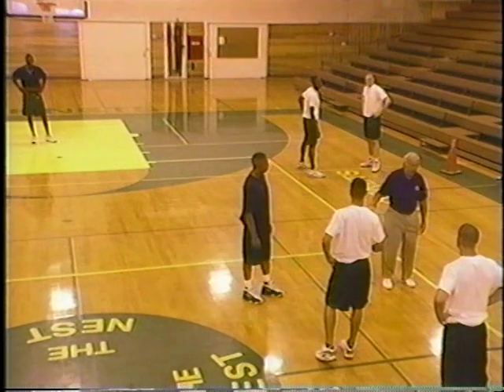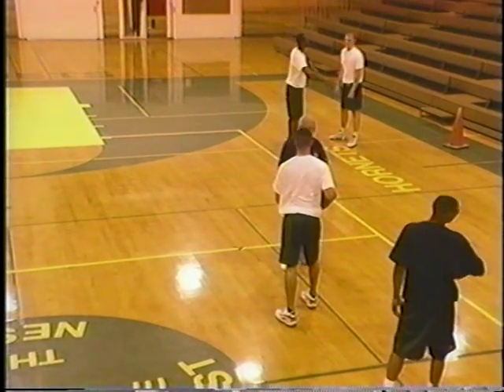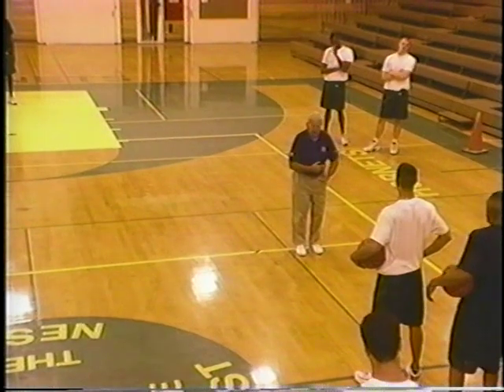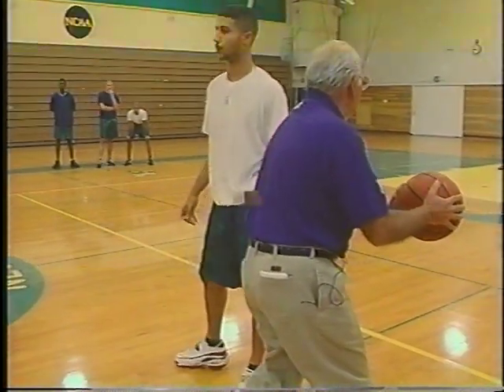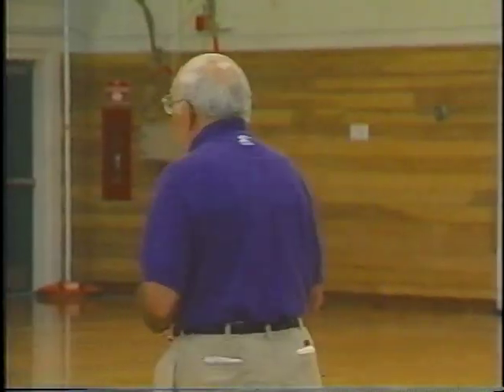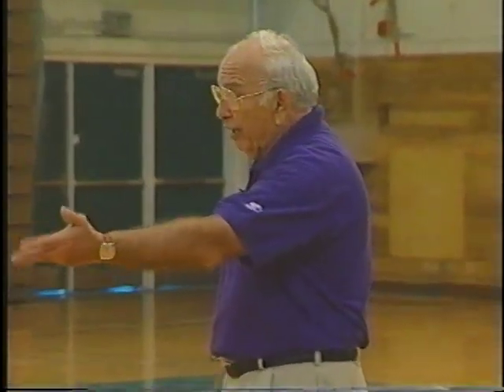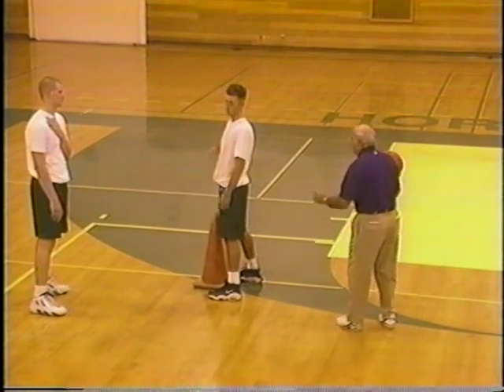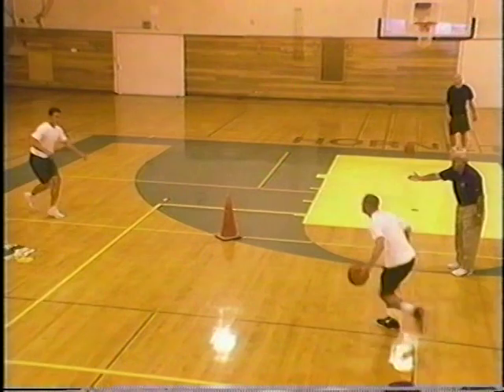THE GREATEST COACHES: PETE CARILL AND PAUL HEWITT (PART I)